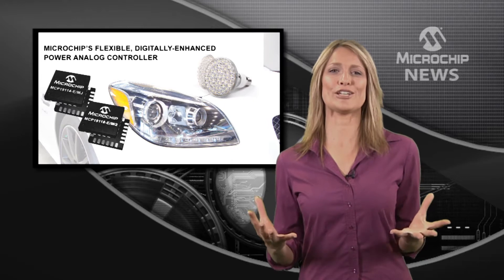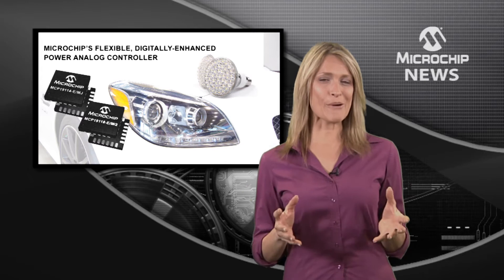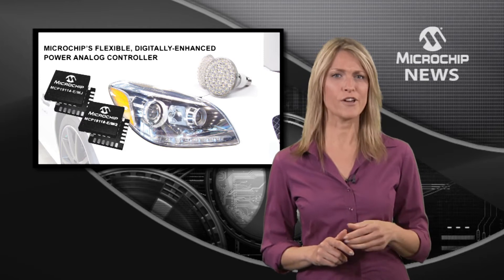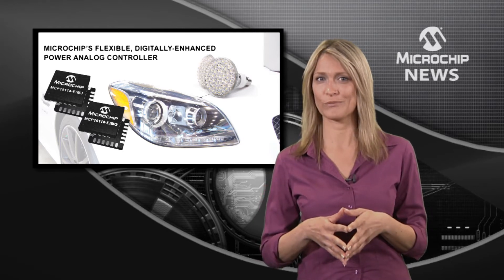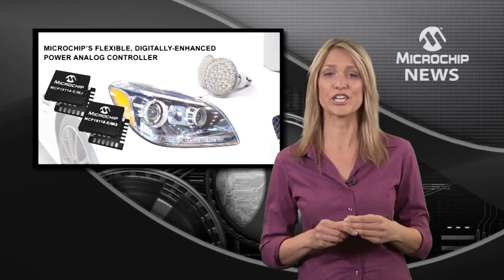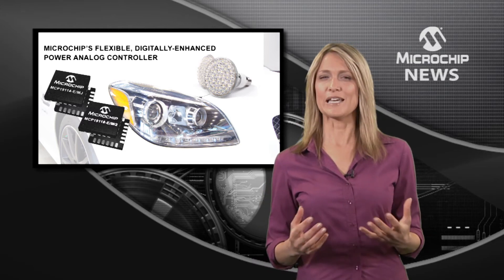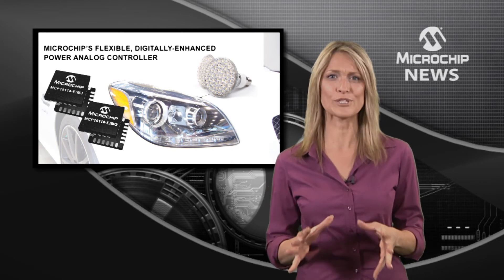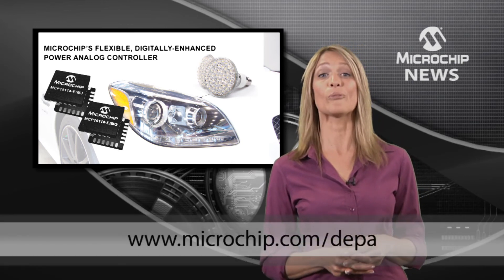Hybrid Power Controllers: The Best of Both Worlds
[MNV195] Microchip Technology offers the best of both the analog and digital worlds with its MCP19114/5 Digitally-Enhanced Power Analog Controllers.